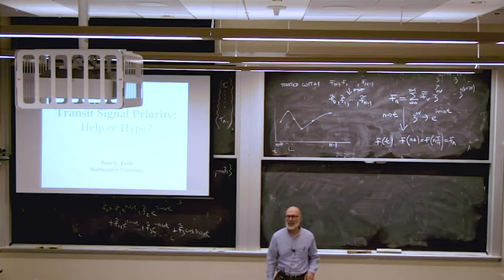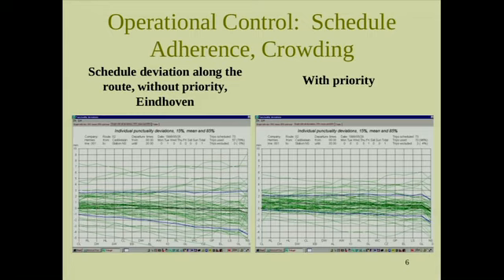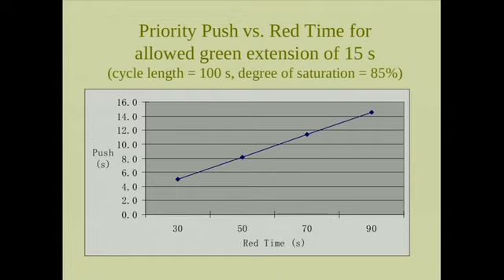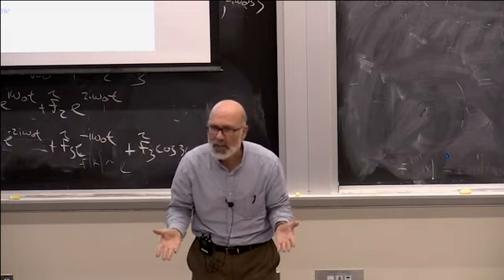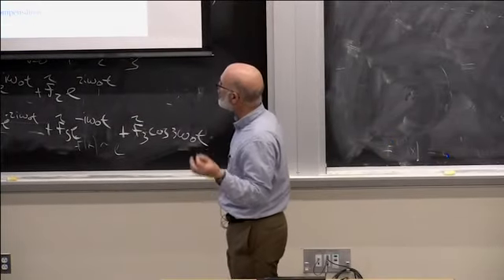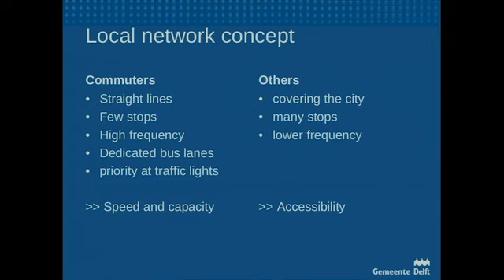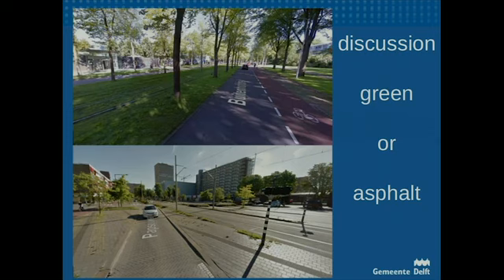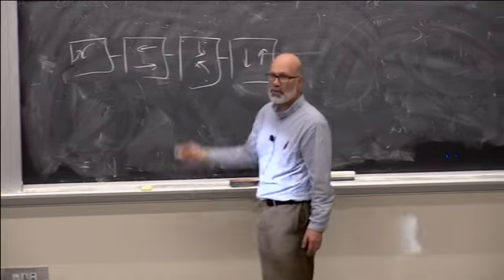Public Transportation Systems - MIT - Lec 19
Lecture 19: Transit Signal Priority—Guest Lecture by Peter G. Furth